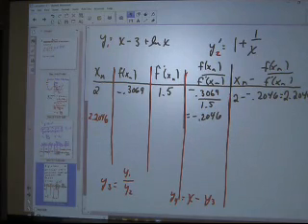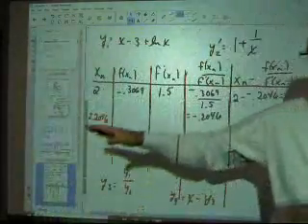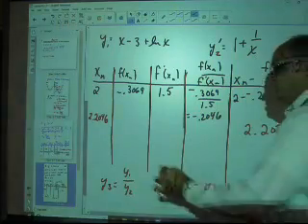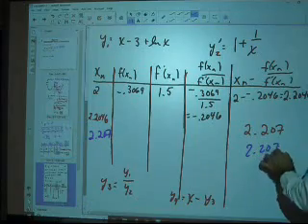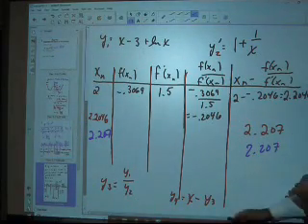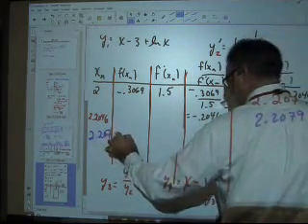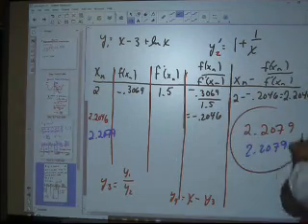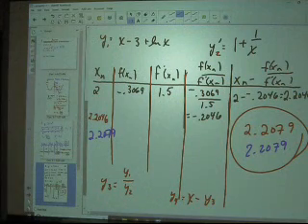Newton's method of approximation part 4